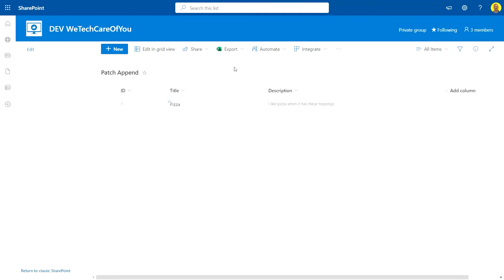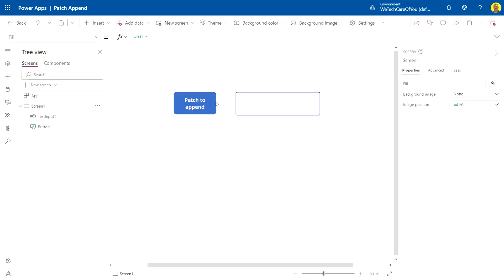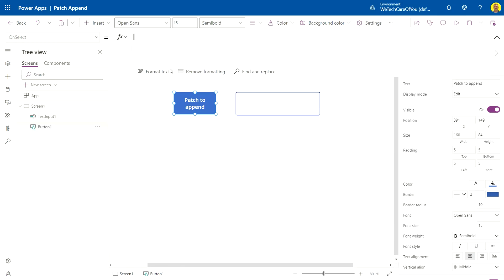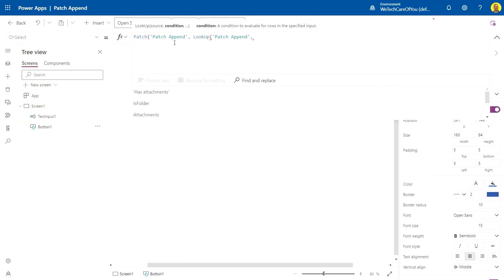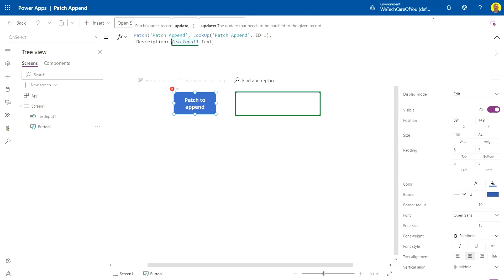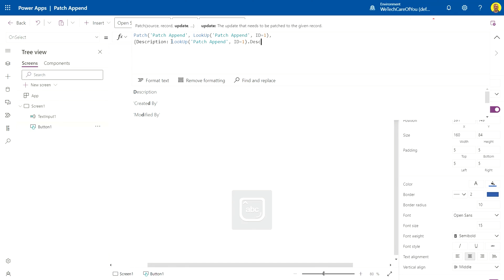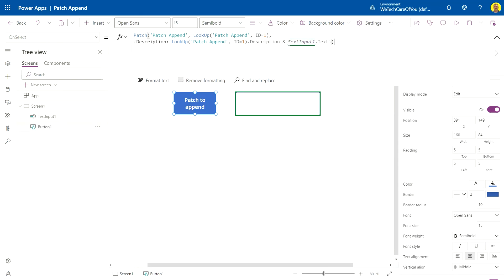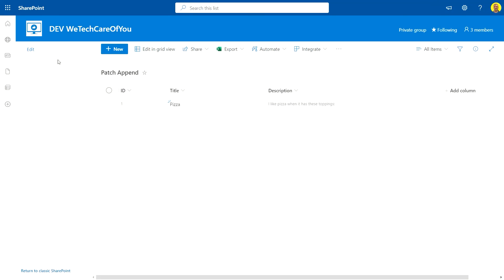PowerApps - Patch to APPEND/ADD data to SharePoint record without replacing data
This video will patch text to append/add to a multiline text field in SharePoint.

Code Used:
Patch('Patch Append', LookUp('Patch Append',ID = 1),
{Description: LookUp('Patch Append',ID = 1).Description & TextInput1.Text})